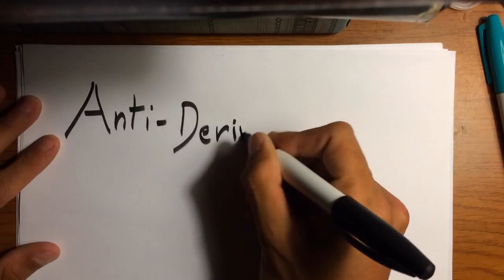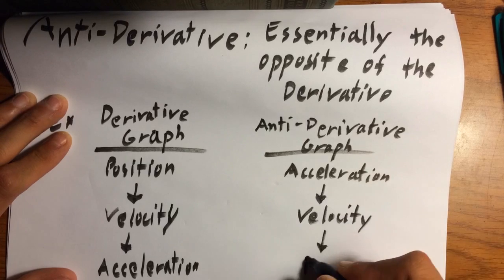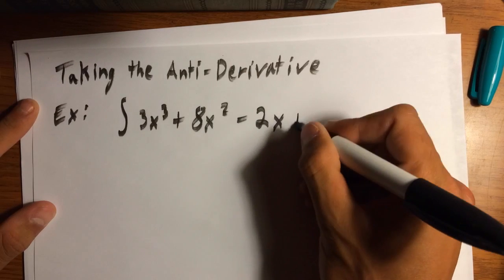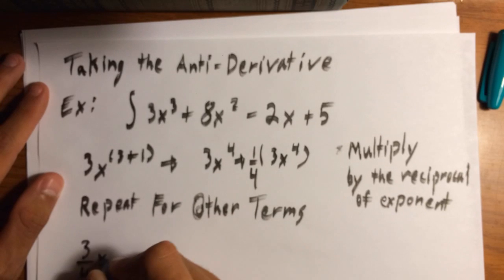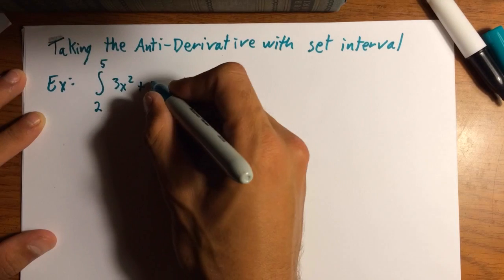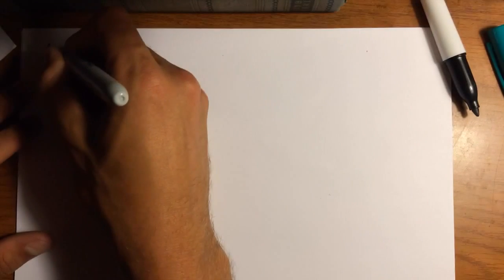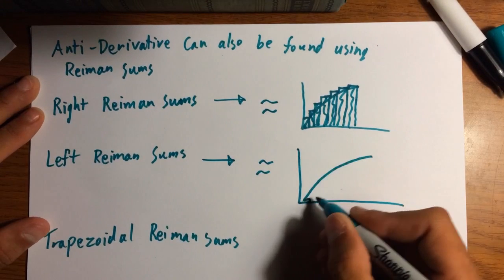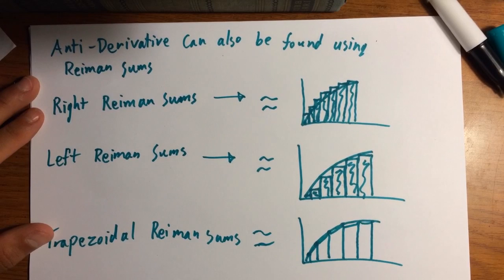Calc Project 2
second video to our website. Watch this for an introductory lesson on Calculus Anti-Derivatives.